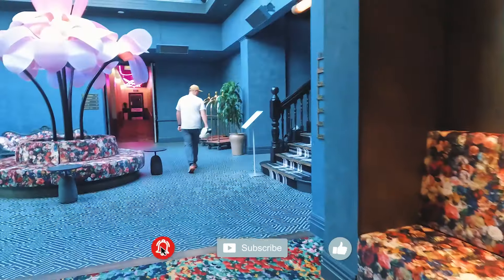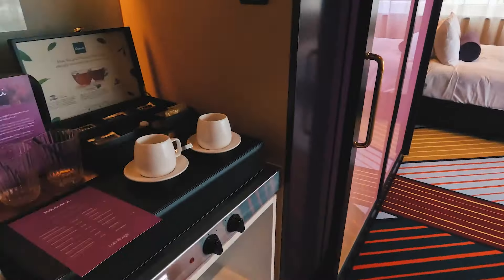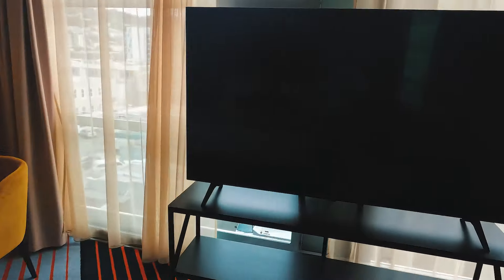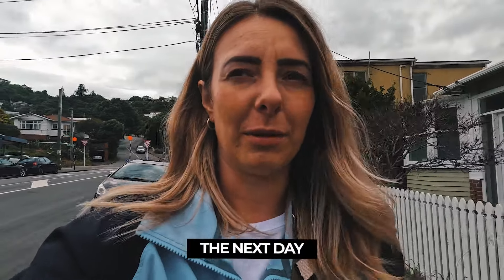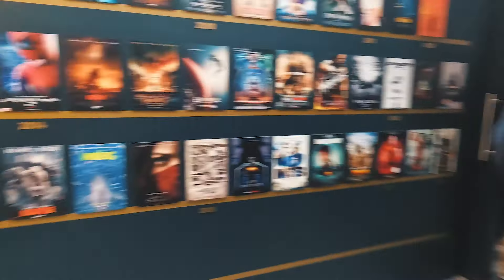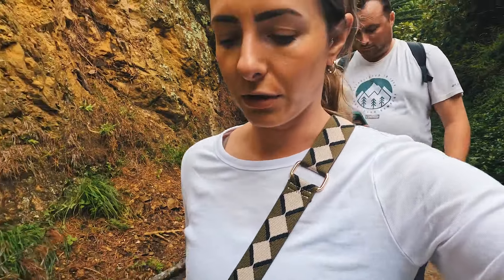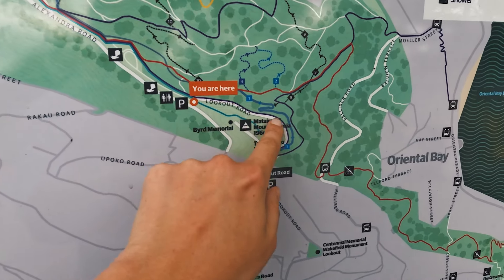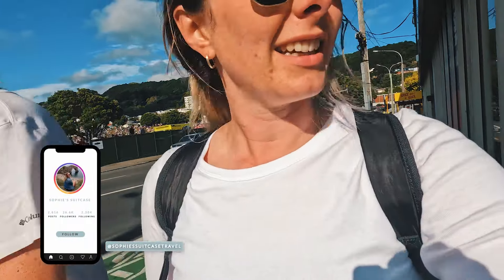24 hours in Wellington + Te Papa, secret rooftop bar, Weta Workshop | VLOG (41)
We had 24 hours in Wellington and we really made it count!!
In 24 hours we hiked Mount Victoria, watched England vs NZ cricket game, visited Te Papa, found a secret rooftop bar, checked in to Naumi Hotel and even visited the world-famous WETA Workshop.

Where I was staying: Naumi Hotel, Wellington

Hi, my name is Sophie and I am a photographer, travel writer and now travel filmmaker from the UK. I am a brunch-loving traveller with a passion for unique experiences and you will usually find me outdoors with a camera in my hand. Thank you for joining this amazing community of 50,000 like-minded travellers all over the world. I want to inspire others to go and explore, take risks and head out on your own adventure around the world.